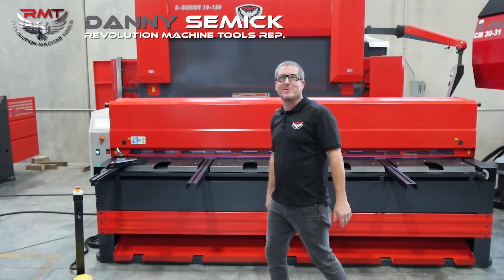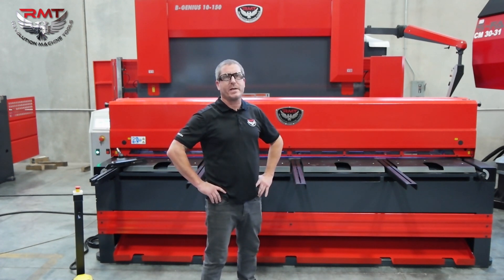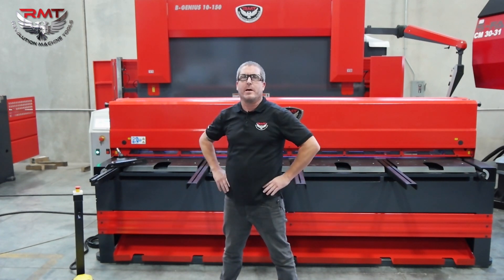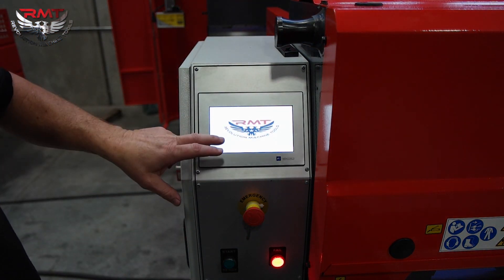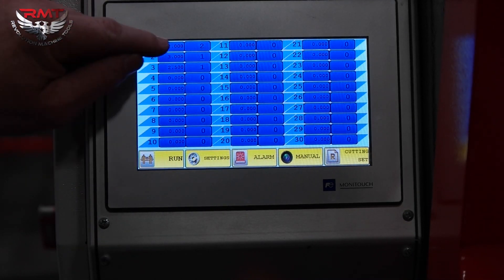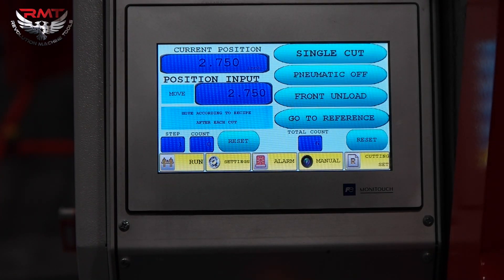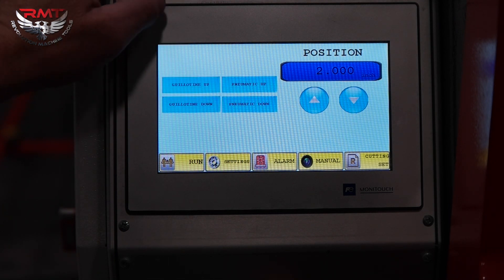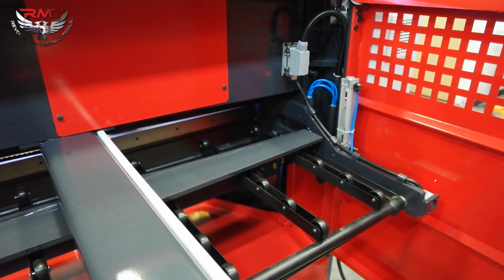RMT C-FAB 10M10 NC Fast Programable Mechanical Shear | Revolution Machine Tools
An overview of the operations and functions of the Revolution Machine Tools C-FAB 10M10 NC Programmable Mechanical Shear